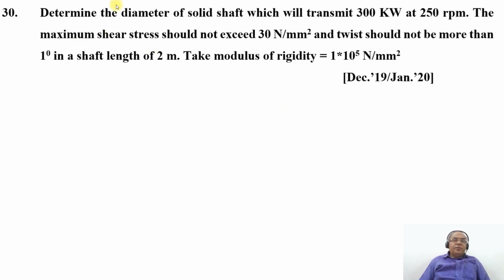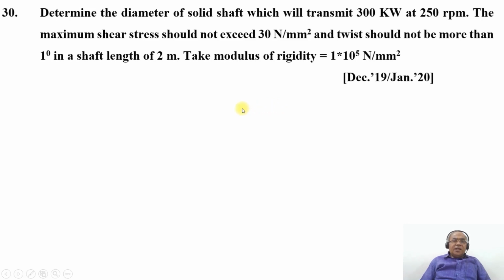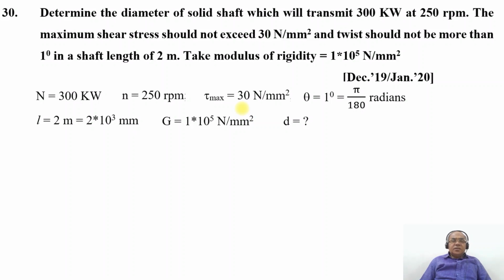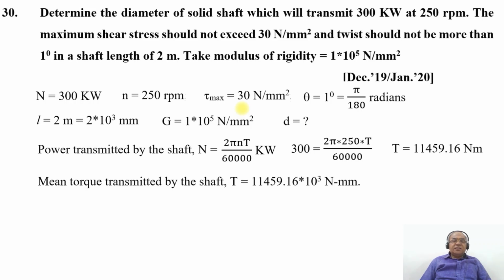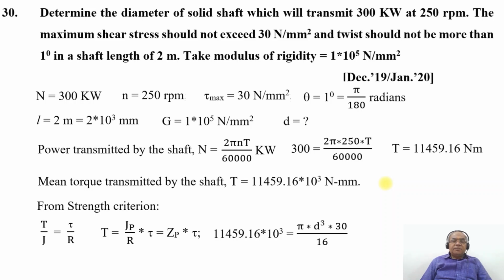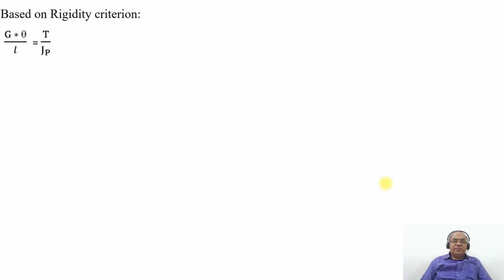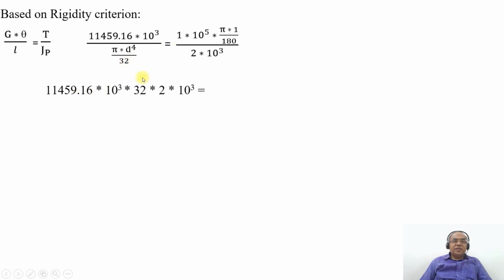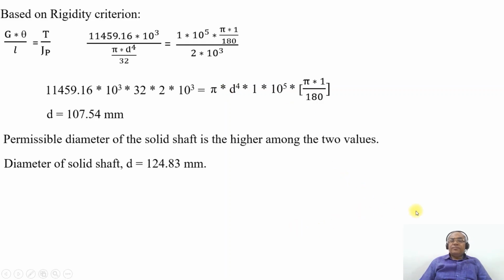30 PB SHAFT 30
Determine the diameter of the solid shaft which will transmit power and speed. The maximum shear stress, twist and length are given.